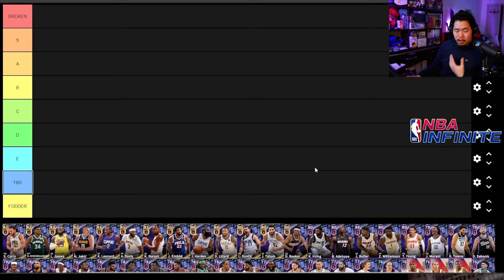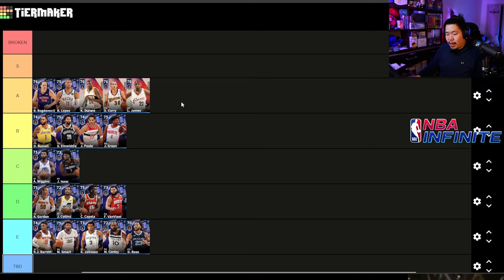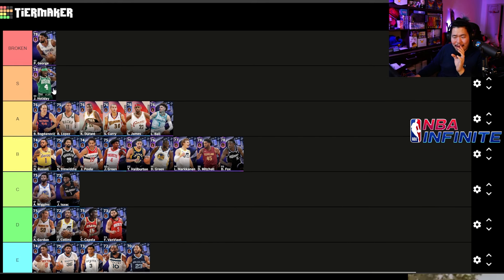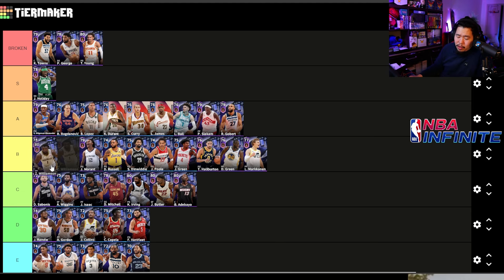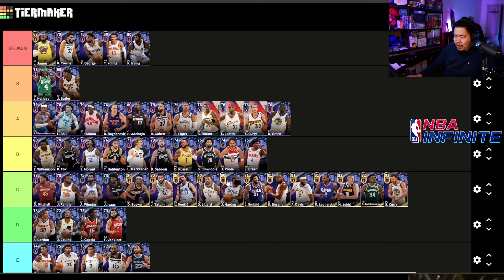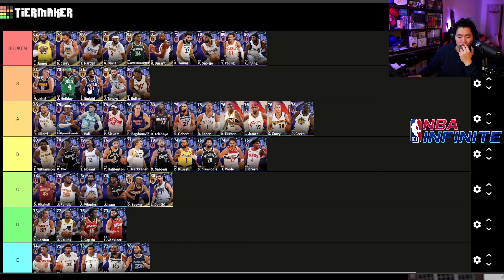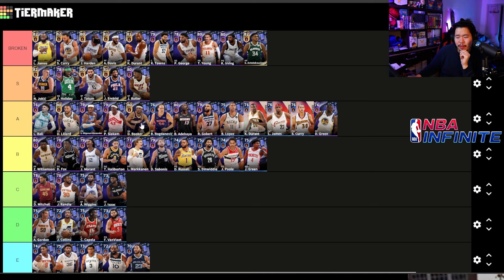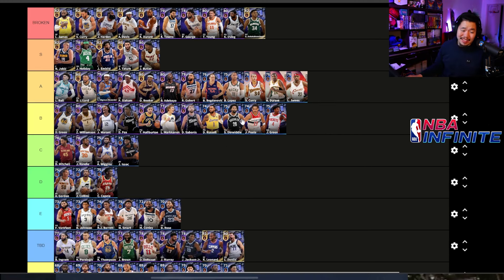My FULL NBA Infinite Tier List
Or @dHitman137

Thanks

Hitman Out!